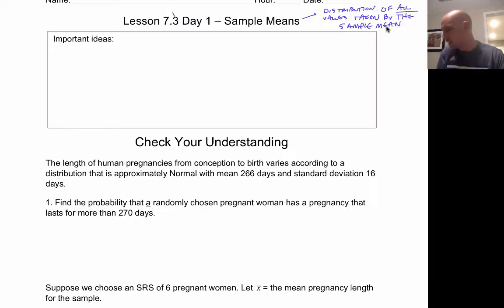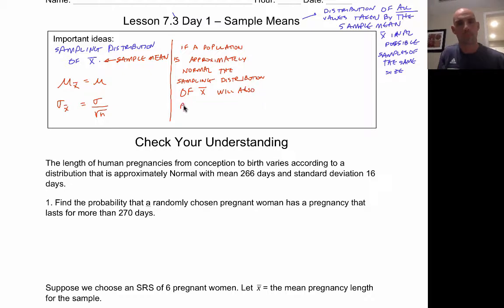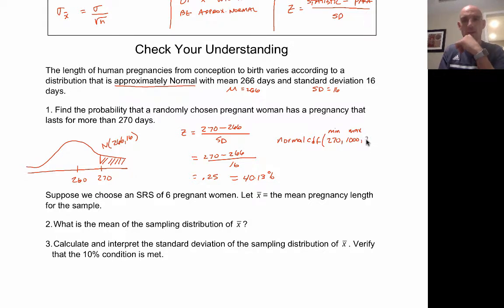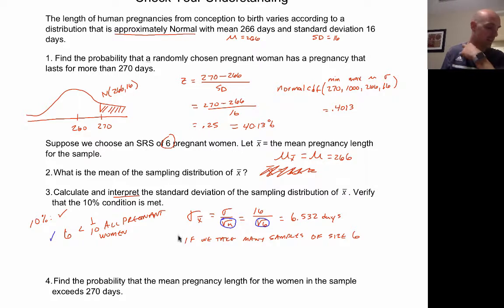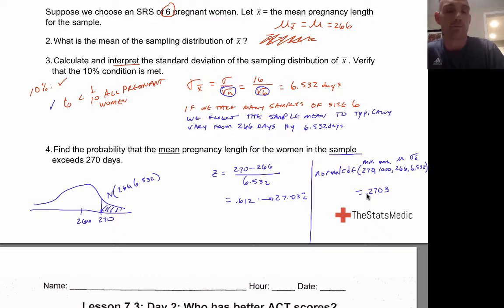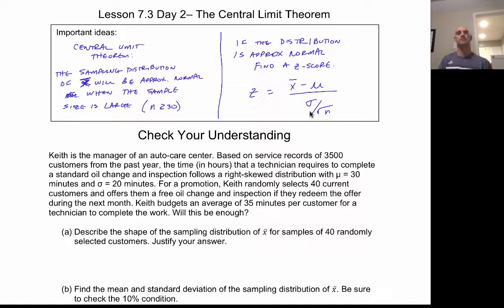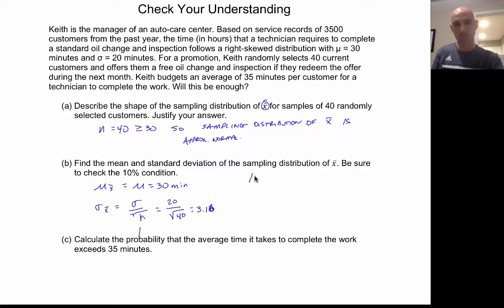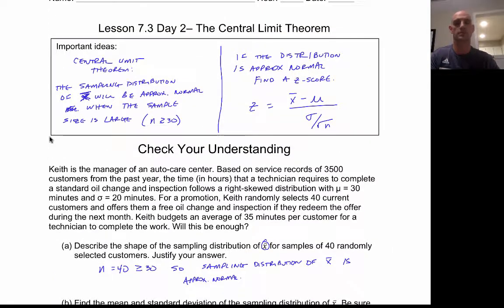7-3 Sample Mean